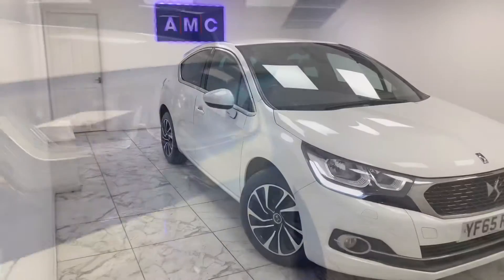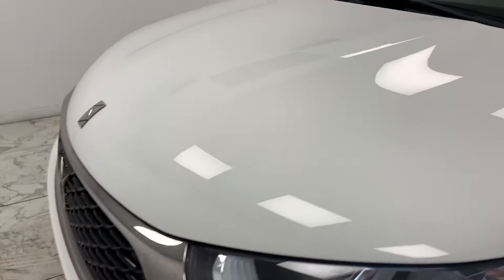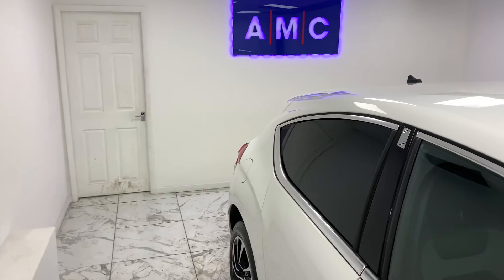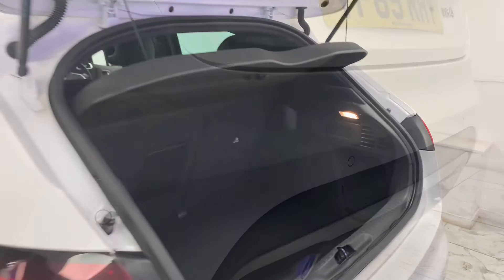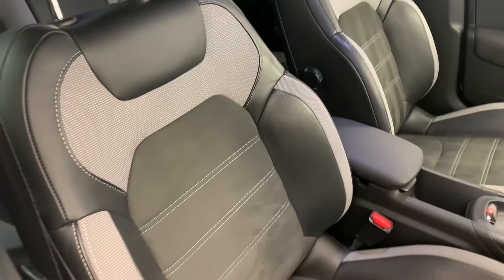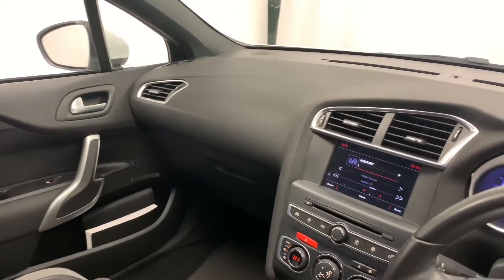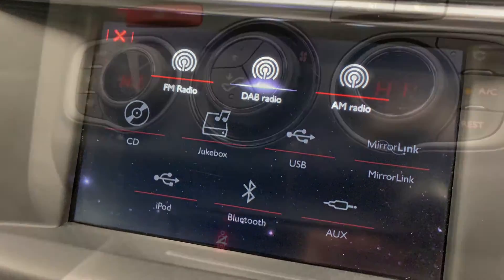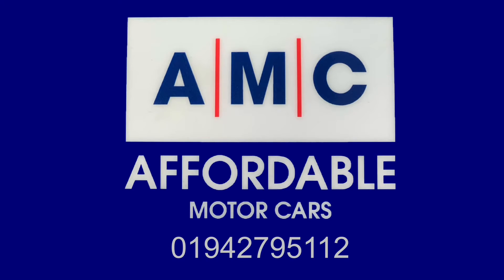DS AUTOMOBILES DS 4 1.2 PureTech Elegance Walkthrough